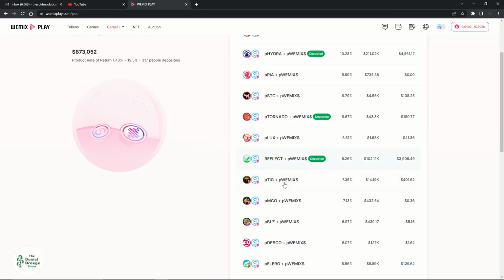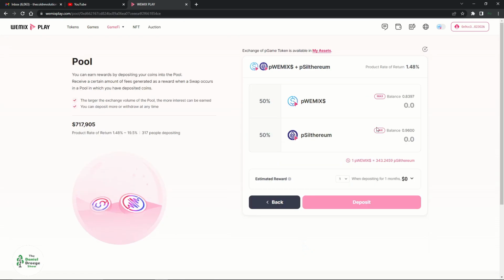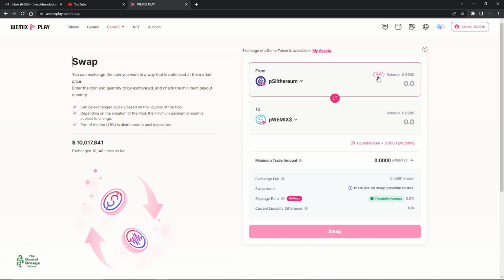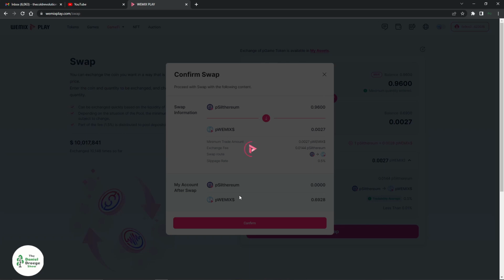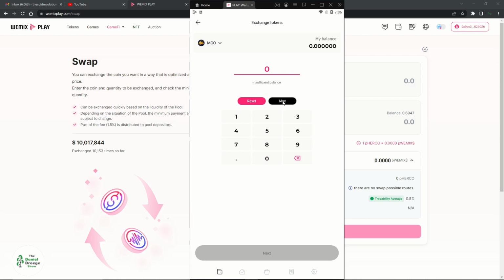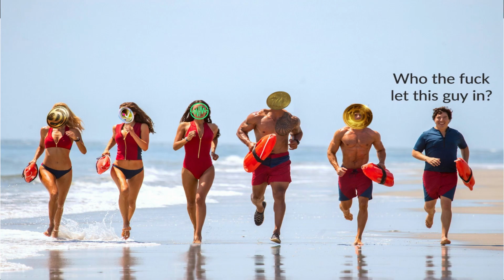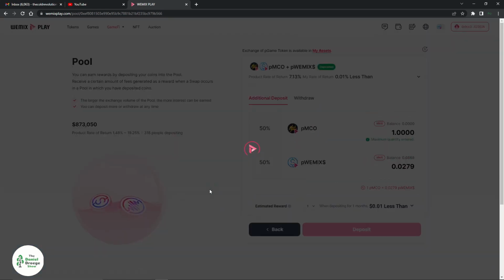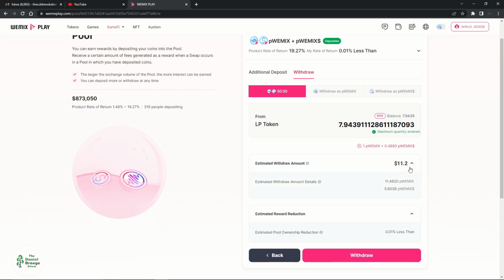Everything You Need To Know About Wemix Swaps, Pools, And Yield Farming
I try to cover everything I have learned using the liquidity pool to swap tokens, earn money by staking token pairs, and how to extract leftover value that can't be sold on the DEX.

Useful links -

(I get paid if you buy stuff or laugh)

My recording setup:
Green Screen
Two Turn-Tables:  Just Kidding! (There it is)

My Gaming Rig: (Keep in mind, I buy all of my PCs pre-built, in used condition from ebay and upgrade their parts when they fail, become obsolete, or I find a deal that is too good to pass up.  For example, I bought this entire rig 3 years ago for $500 and only replaced the power supply, mouse, and SSD)
Monitor (MSI Curved Screen)
Tower (Raidmax Mid PC Case)
Processor (i7-7700)
GPU (MSI 1060 6GB)
RAM (Crucial 16 GB DDR4 x2)
Keyboard (Corsair K70)
Mouse (Red Dragon M602)
Power Supply (850W Gold)
SSD (Crucial 1TB)